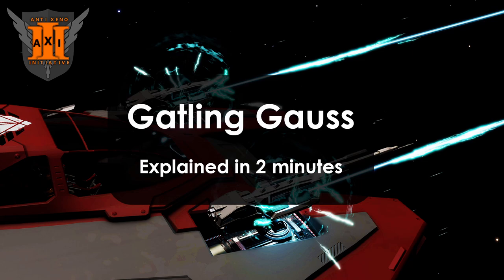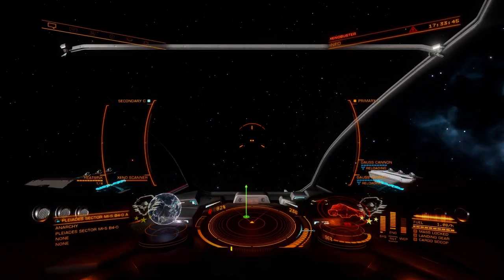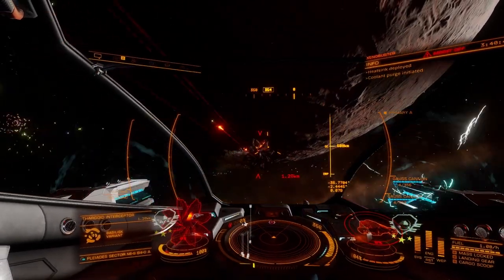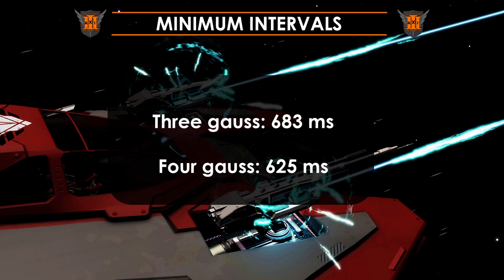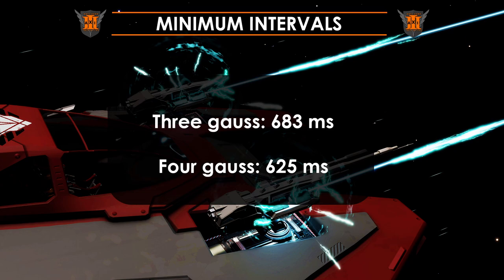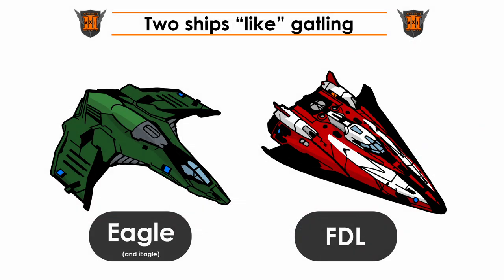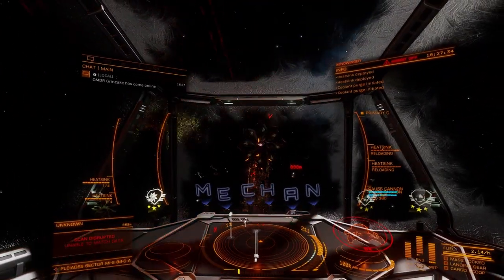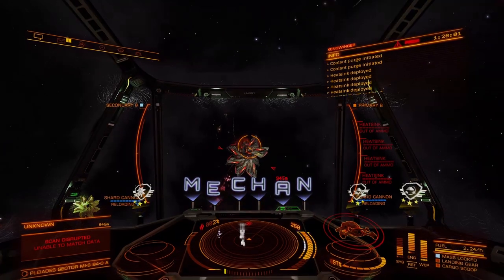Gatling Gauss (Explained in Two Minutes)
What is Gatling Gauss? How do I set it up? When should I use it? All your answers in just two minutes.